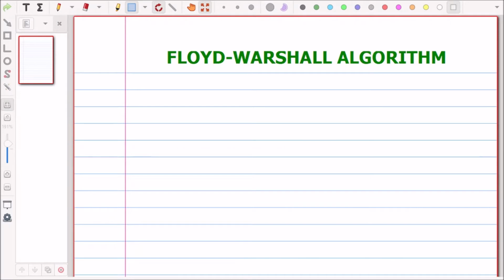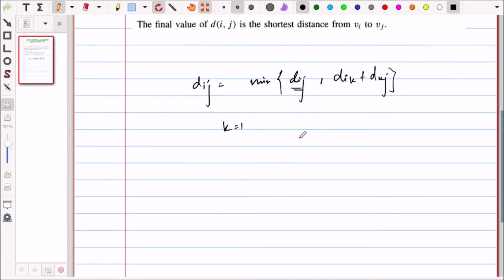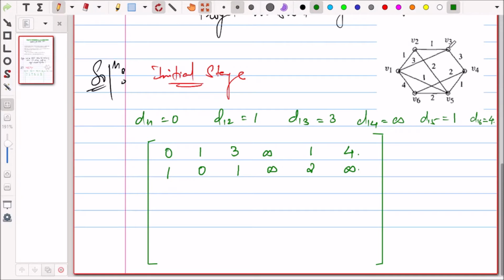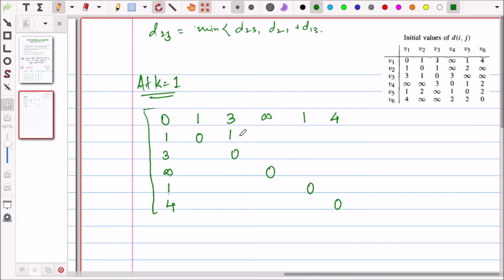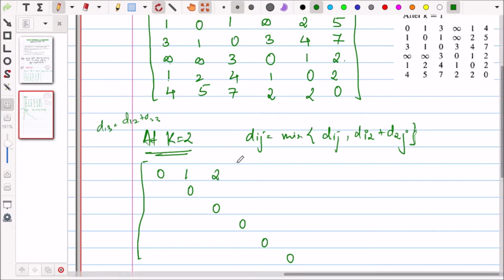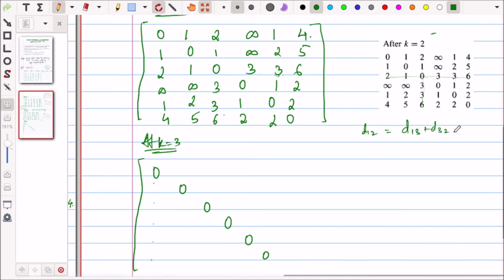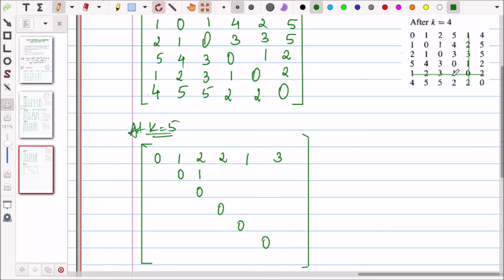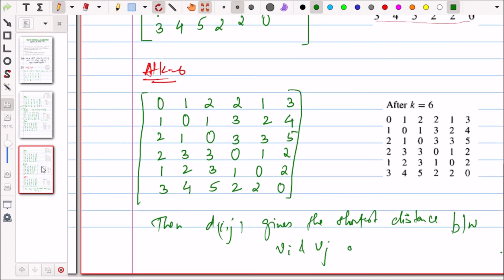FLOYD WARSHALL ALGORITHM | SHORTEST DISTANCE ALGORITHM | GRAPH THEORY | DISCRETE MATHEMATICS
The Floyd Warshall Algorithm is for solving the All Pairs Shortest Path problem. The problem is to find shortest distances between every pair of vertices in a given edge weighted directed Graph.

We initialize the solution matrix same as the input graph matrix as a first step. Then we update the solution matrix by considering all vertices as an intermediate vertex. The idea is to one by one pick all vertices and updates all shortest paths which include the picked vertex as an intermediate vertex in the shortest path. When we pick vertex number k as an intermediate vertex, we already have considered vertices {0, 1, 2, .. k-1} as intermediate vertices. For every pair (i, j) of the source and destination vertices respectively, there are two possible cases.
1) k is not an intermediate vertex in shortest path from i to j. We keep the value of d(i,j) as it is.
2) k is an intermediate vertex in shortest path from i to j. We update the value of d(i,j) as d(i,k) + d(k,j) if d(i,j) is greater than d(i,k) + d(k,j)

Semester : V
B.Sc (H) Mathematics

Understand the notion of ordered sets and maps between ordered sets.  Learn about lattices, modular and distributive lattices, sublattices and
homomorphisms between lattices. Become familiar with Boolean algebra, Boolean homomorphism, Karnaugh diagrams, switching circuits and their applications. Learn about basics of graph theory, including Eulerian graphs, Hamiltonian graphs. Learn about the applications of graph theory in the study of shortest path algorithms.